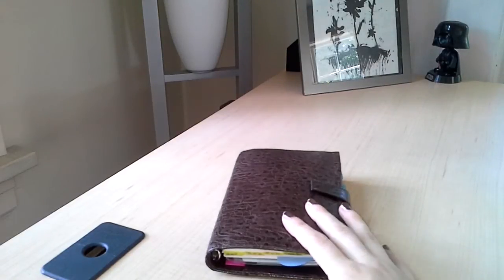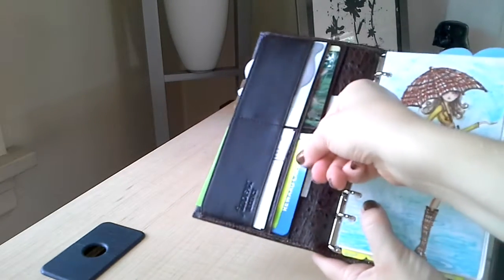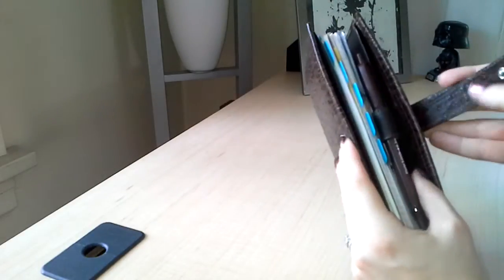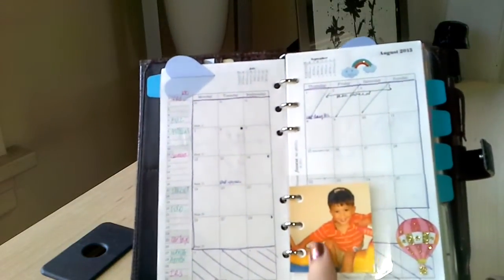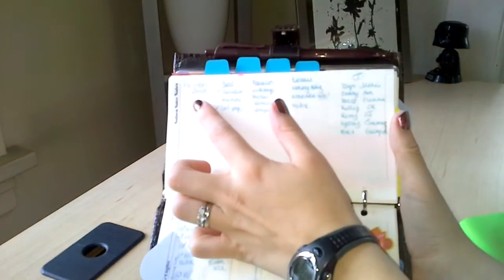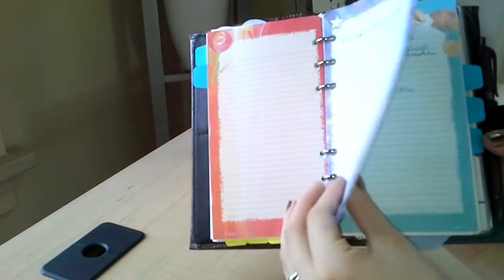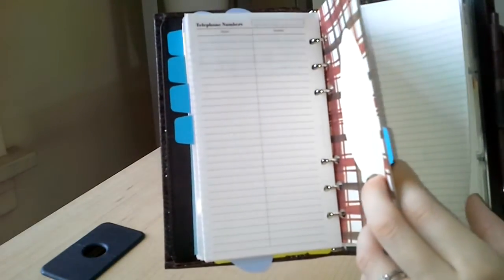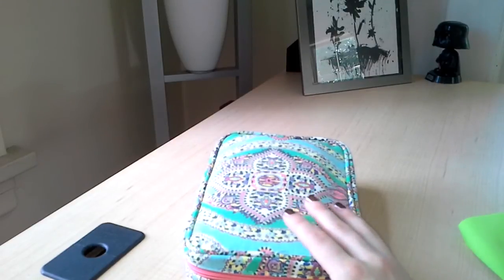Filofax compact Regency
Review of my set up in my compact Regency